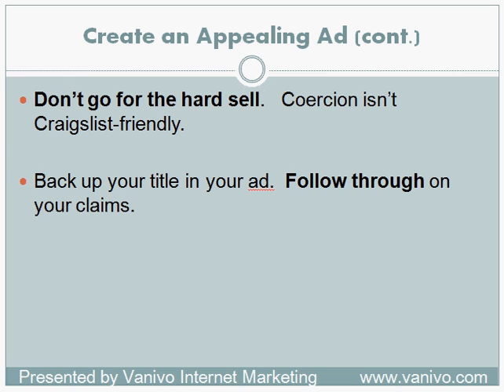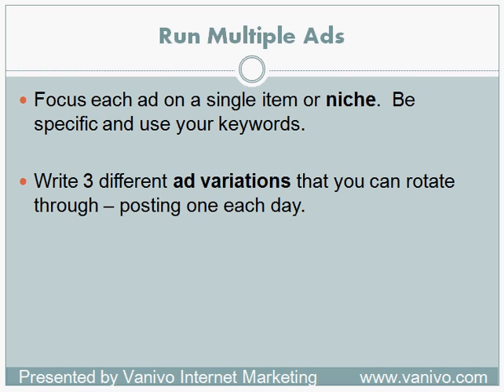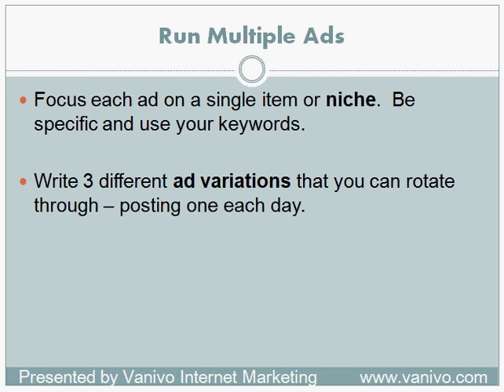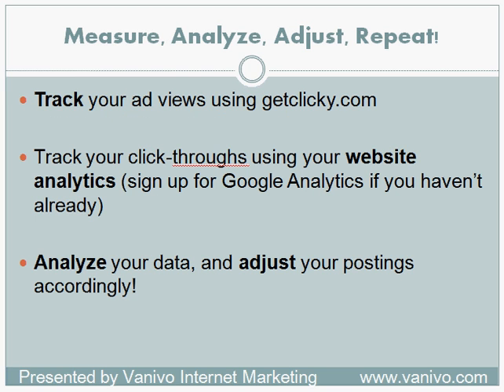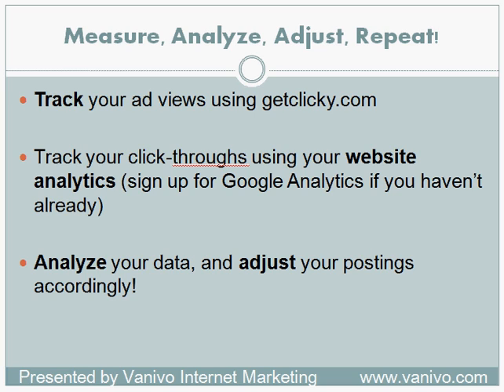The Ultimate Craigslist Posting Strategy Guide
Use this guide to help you create effective posts to advertise your business (products or services) on Craigslist.  This video is also available in text form, which you can read

This video is presented by Vanivo Internet Marketing, and you can learn more about the company and our services on our